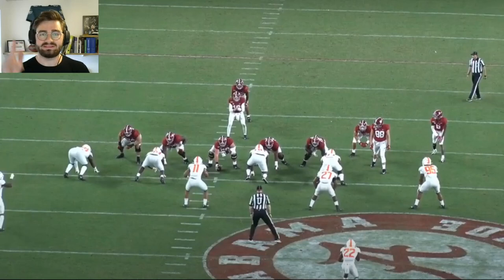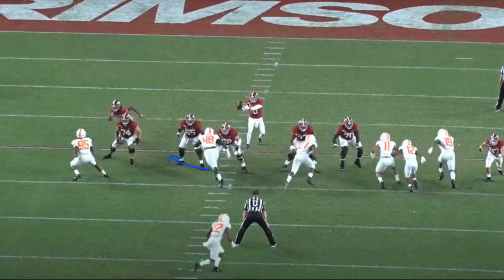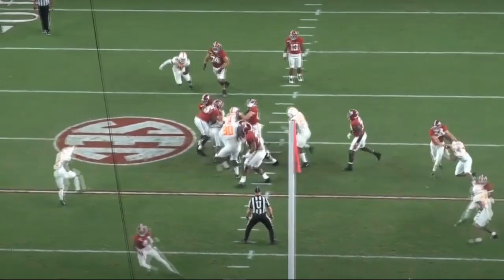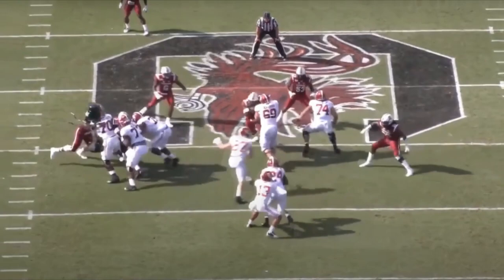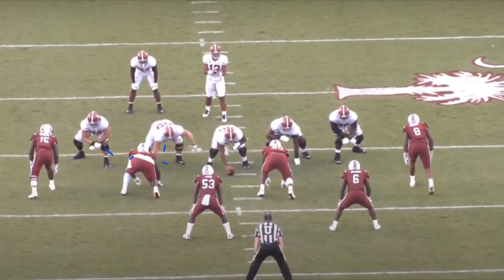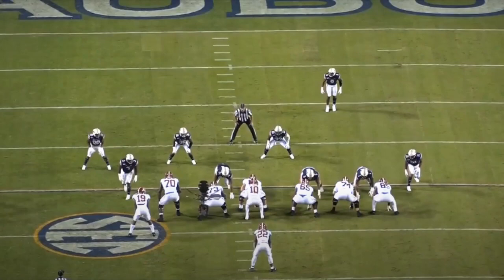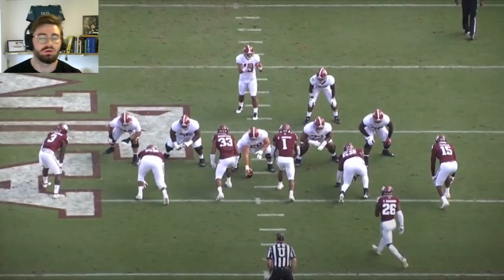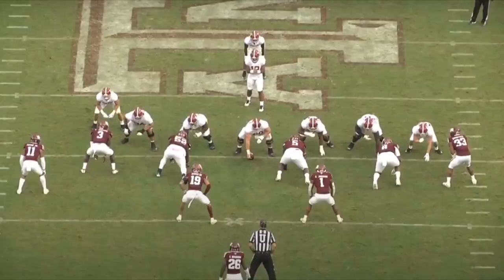Landon Dickerson Eagles Draft Breakdown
Breakdown of Eagles 2nd round pick, C/G Landon Dickerson out of Alabama. My OL1 in the draft, even with the injury risk. Played 24 straight games before tearing his 2nd ACL. Doing really well in rehab, and has full confidence in his return.